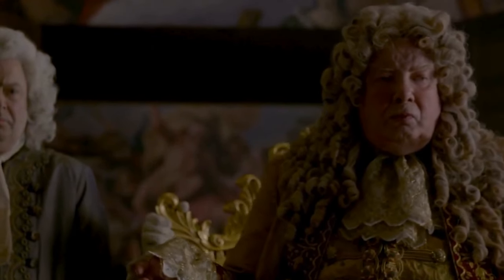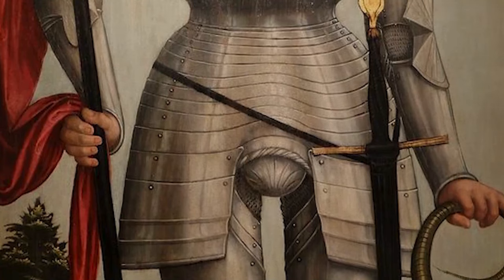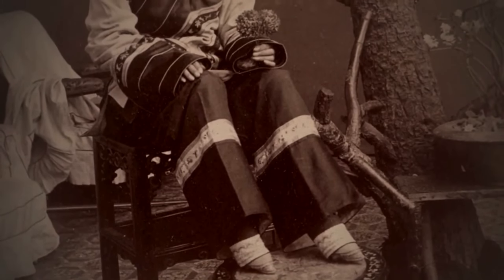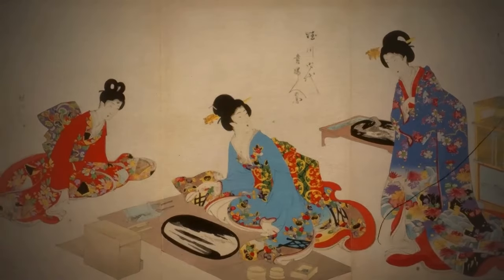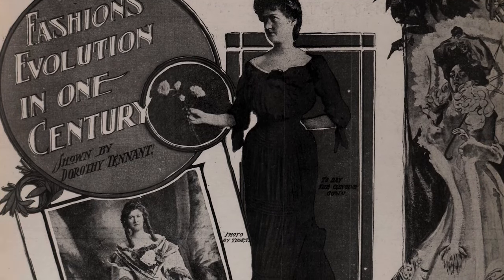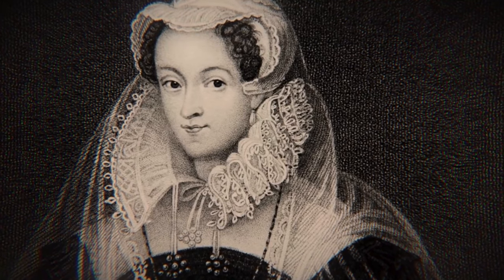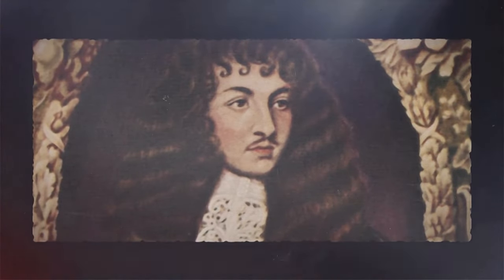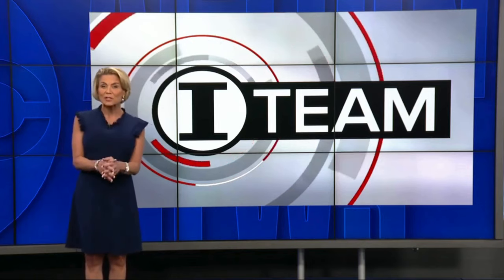The WORST Fashion Trends in History (Watch to the End)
What if I told you folks were so fashion-forward that they rocked exaggerated bulges right on their crotches? I kid you not.

The codpiece was quite the fashion statement back in the Renaissance,

These padded, decorative groin enhancers weren't just a simple accessory; they were a bold exclamation of manhood. Or something like that….

Day-to-day, men strutted around with these conspicuous, bulging additions to their trousers. Codpieces were effectively the 15th-century version of "armored dong enhancers."

They came in various shapes and sizes, ranging from subtle to outrageously exaggerated.

Now, you may wonder, "Why on Earth would anyone wear these things?"

Well, the Renaissance was an era of opulence and extravagance, and like today, fashion was more than just clothing; it was a reflection of one's social status and power.